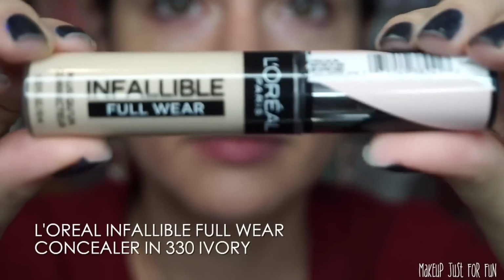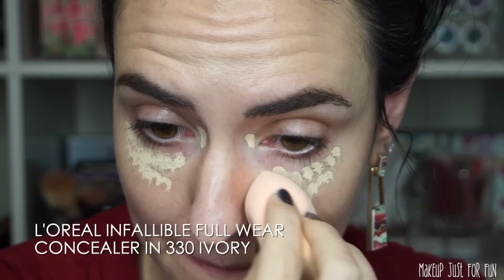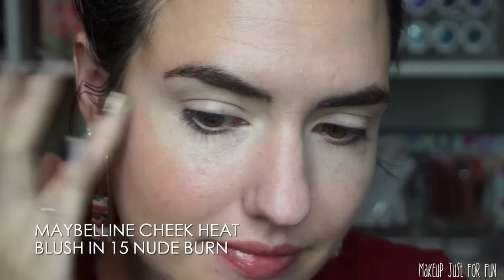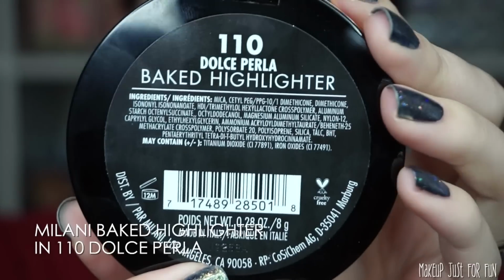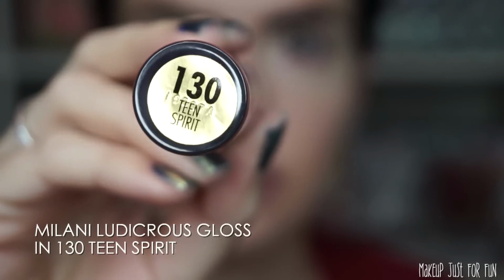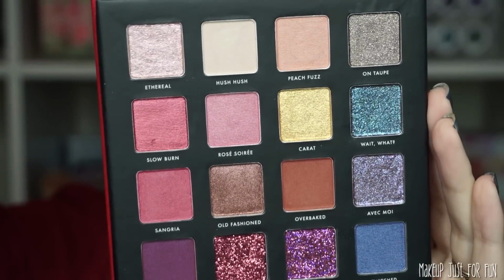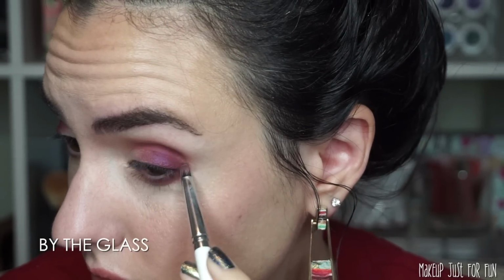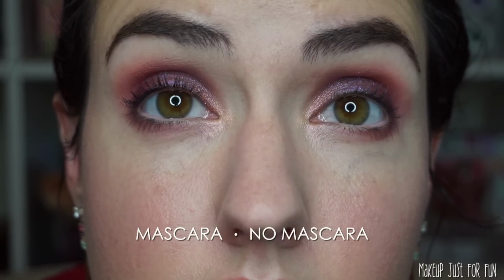Ulta Haul + Try On | What's New at the Drugstore 2020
NEW at the drugstore! It's ULTA HAUL time and today I'm testing out a bunch of new drugstore makeup and giving you my first impressions in a try on style haul! What new releases are you interested in?

Tutorial:
Indie Feel

Greenscreens credit:
Greenscreens by JanTube Editing